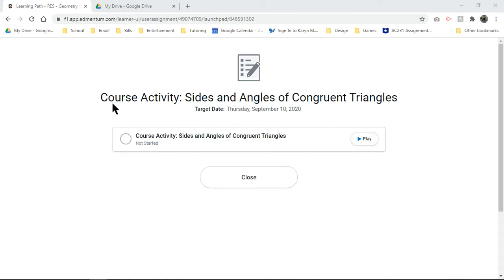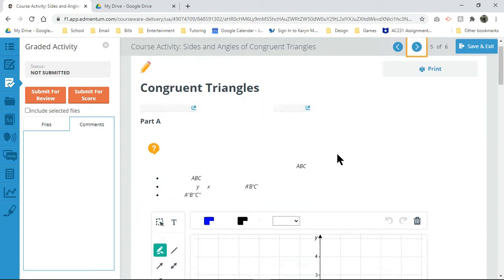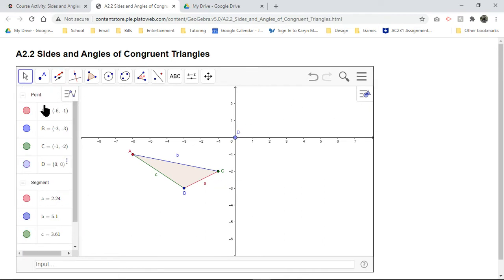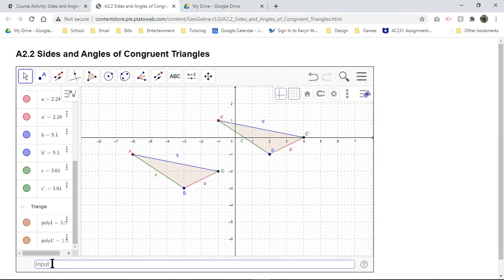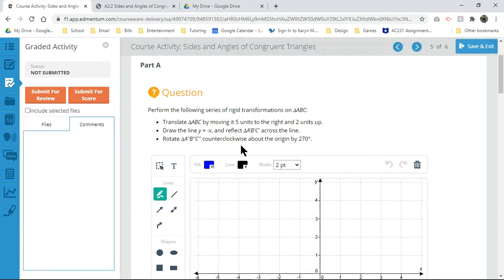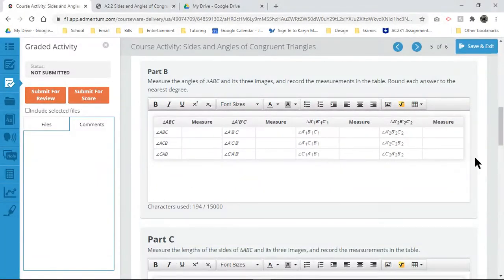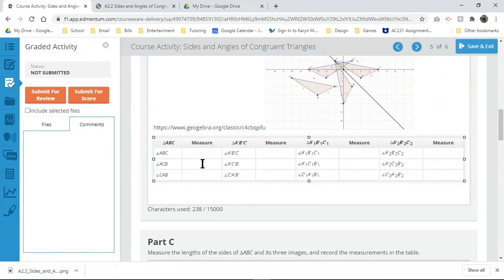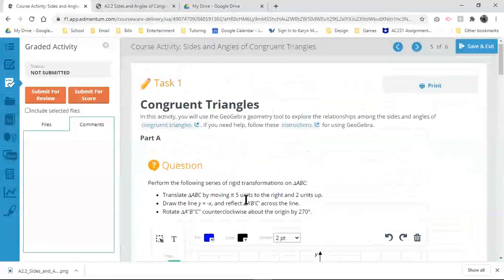Unit 2 Activity Sides and Angles of Congruent Triangles